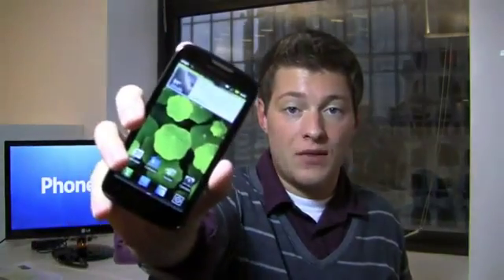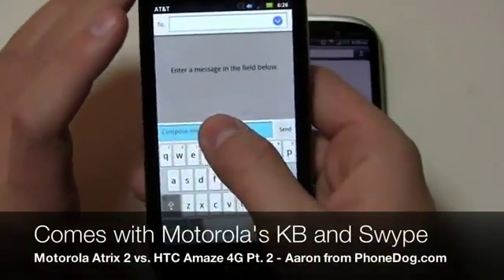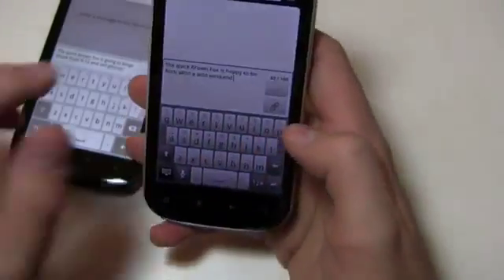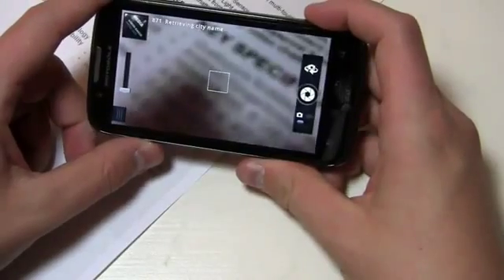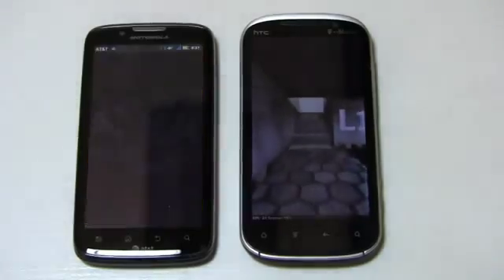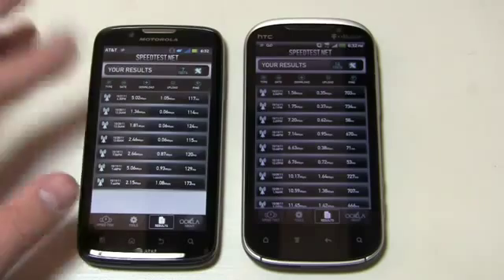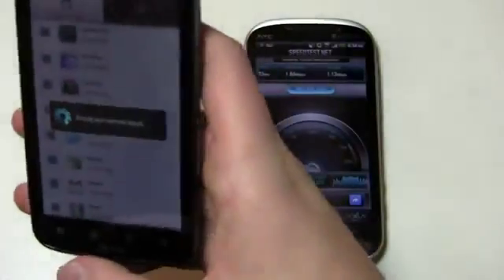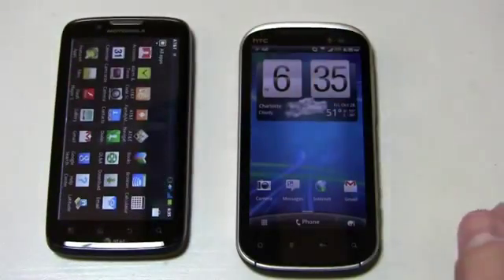Motorola Atrix 2 vs HTC Amaze 4G Dogfight Part 2